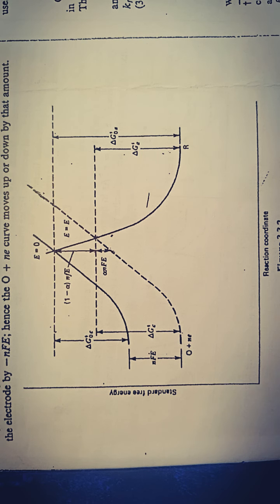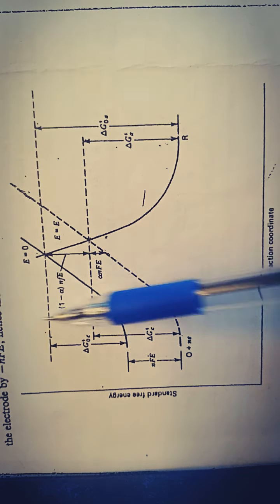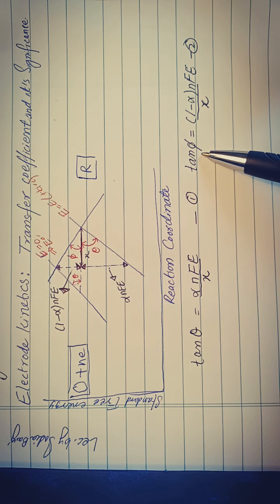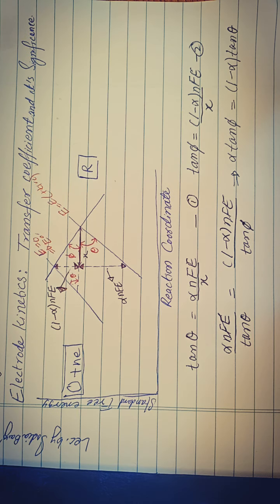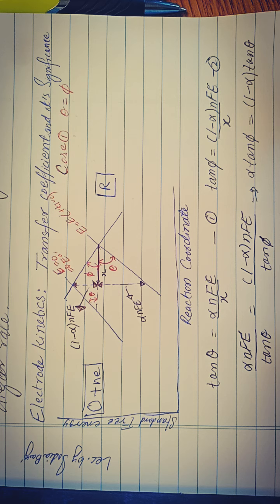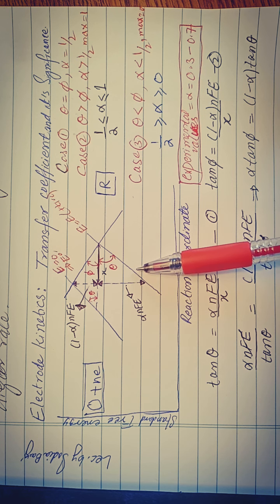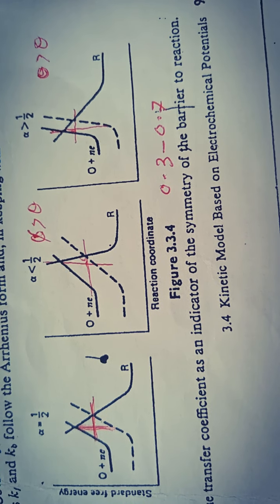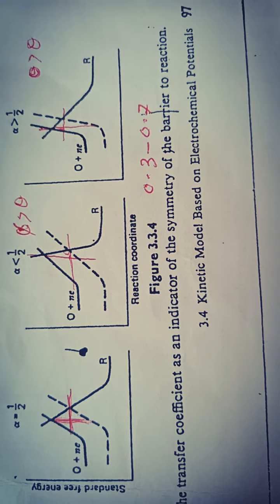Part 5: Electrode kinetics: Significance of transfer coefficient.